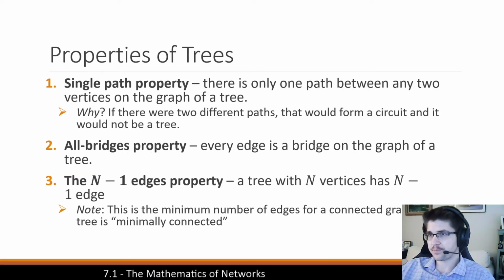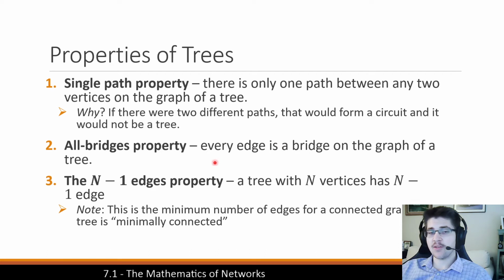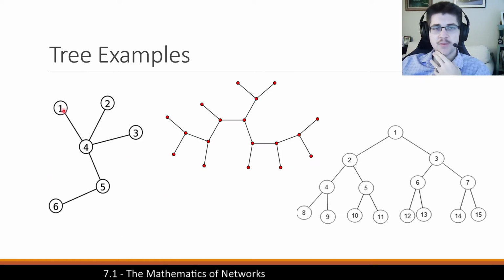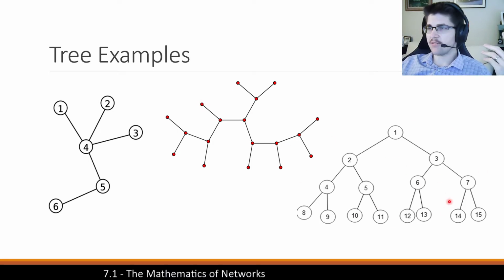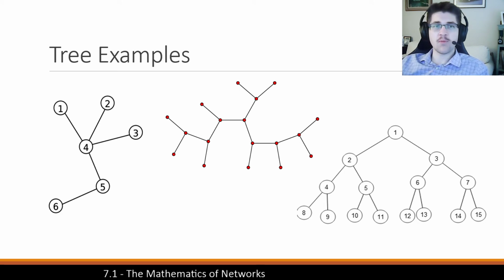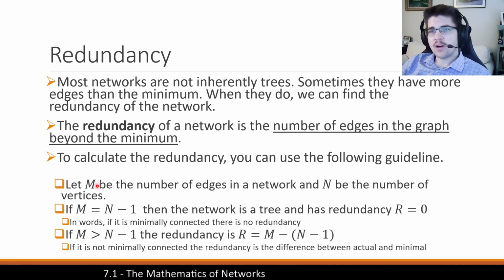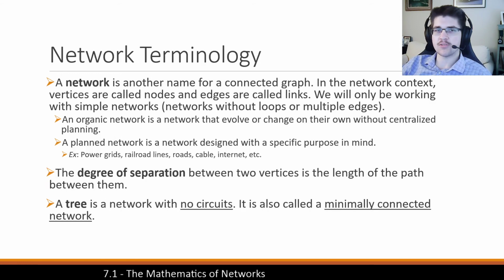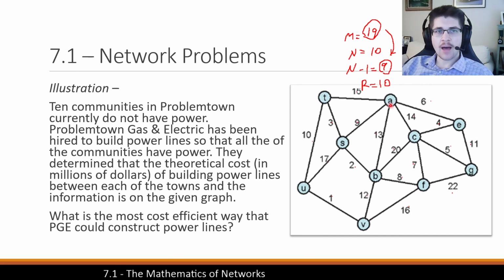[Math 3003] Properties of Tree Diagrams and Redundancy